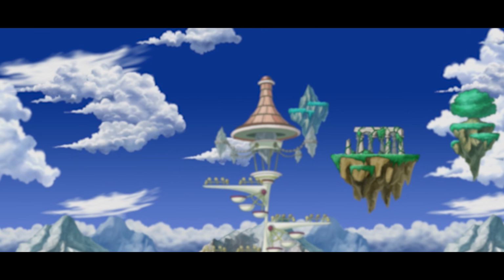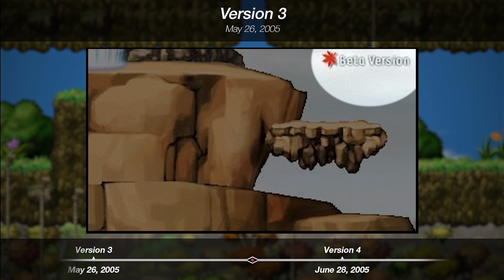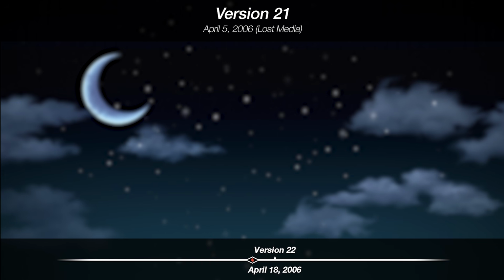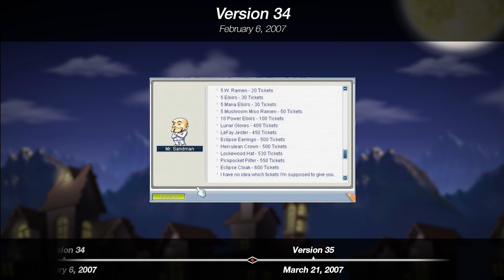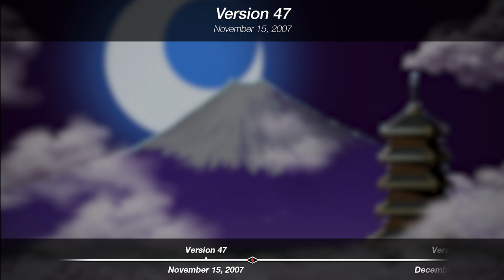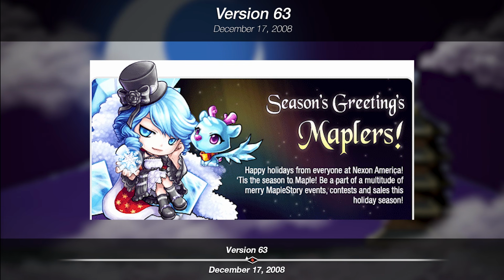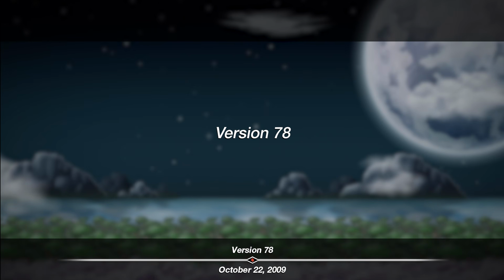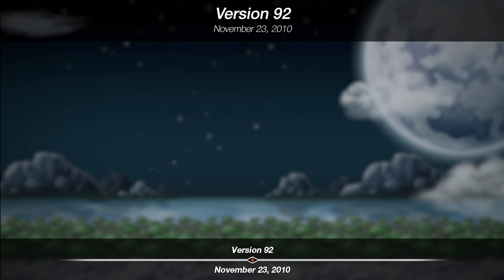The Complete History of MapleStory Global: From Beta to Big Bang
Have you ever wondered what the timeline of GMS looked like? What came when in GMS? In this video, I look through the early history of Wizet as a company and do a deep dive through every update in GMS from the early Beta until Big Bang.